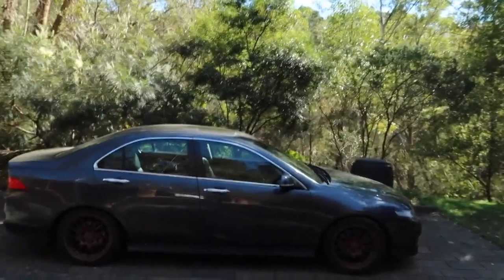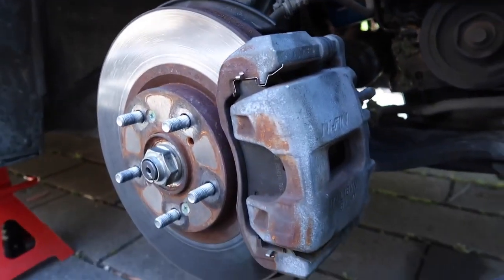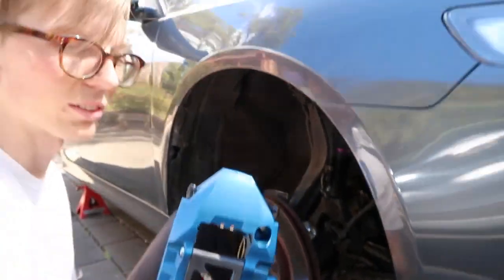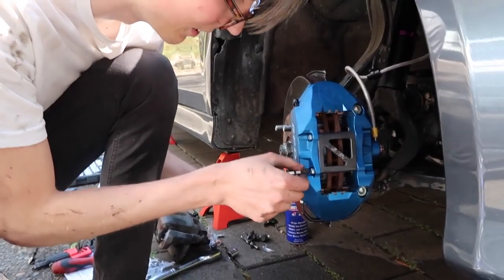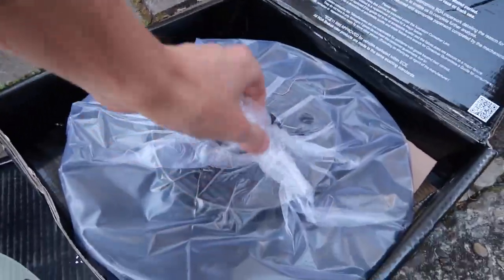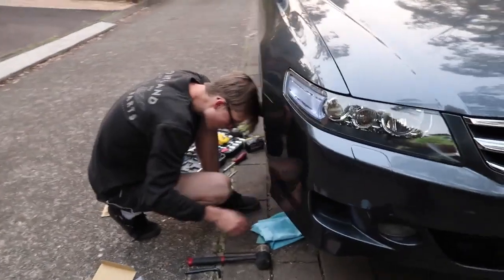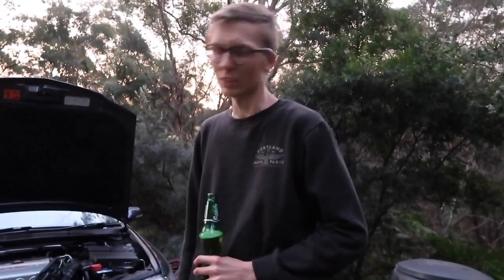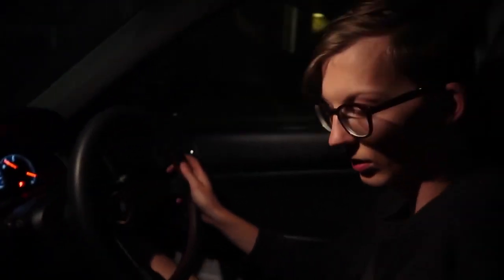Spoon Brake Upgrade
Spoon big brake kit upgrade! Complete with new pads, rotors, lines and fluid.

Or hit me up on Instagram to see what else I am up to!